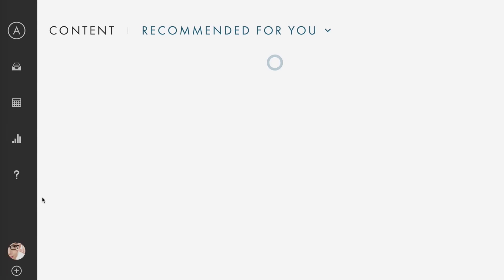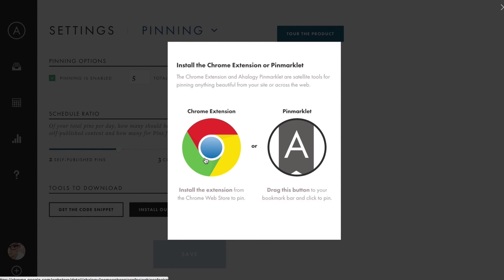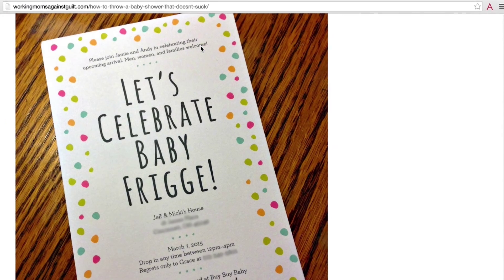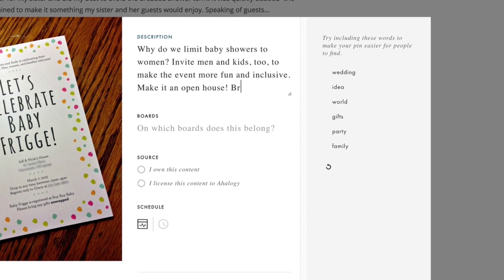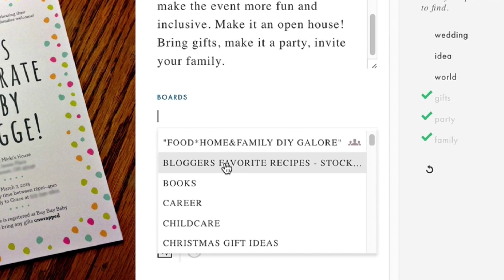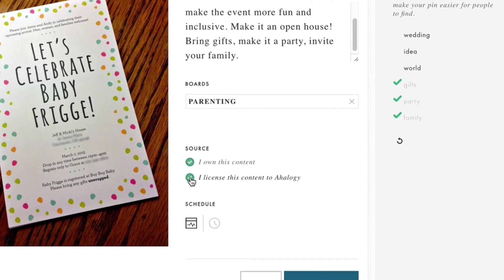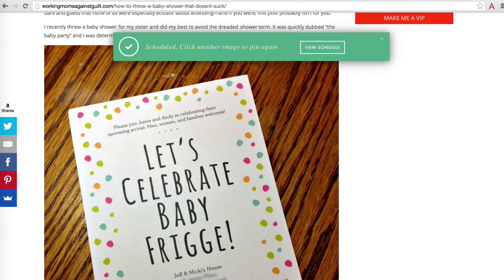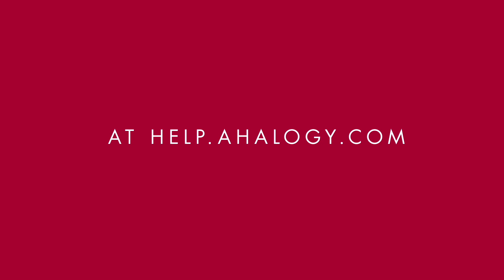How to Use Ahalogy's Pin Tools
A step-by-step tutorial of how to create and schedule Pins using Ahalogy's Pin Tools.

This video is part of the Ahalogy 101 series, developed to help new Ahalogy Content Partners make the most of our tools and insights to successfully grow your blog.